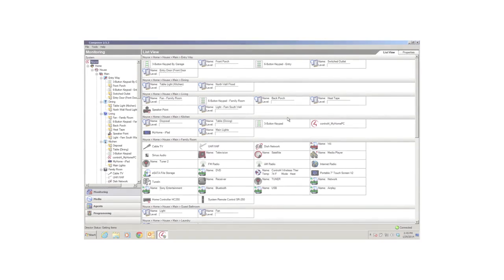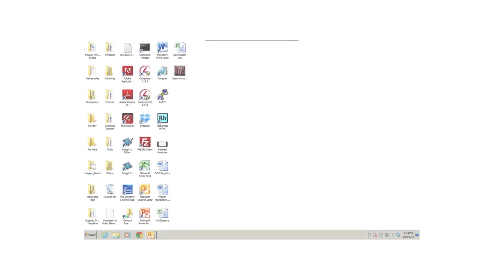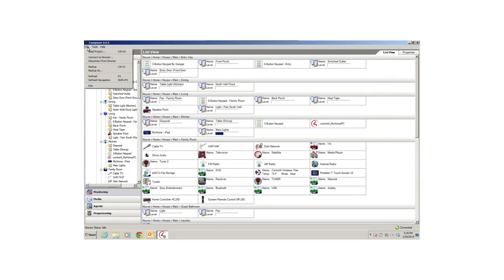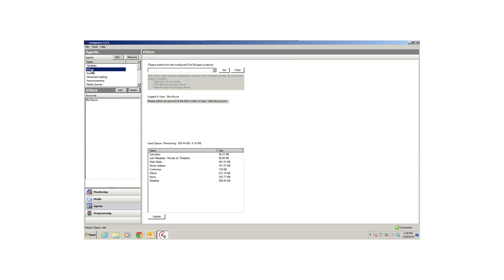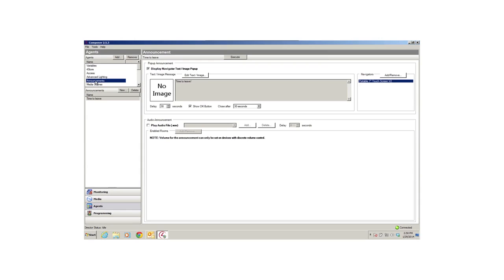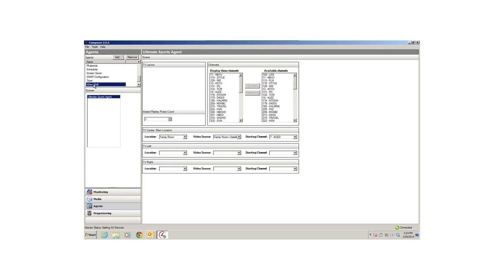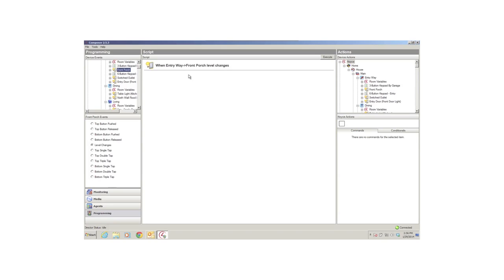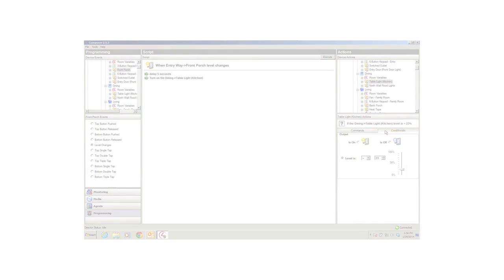Composer Home Edition Basics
Control4 Composer Home Edition